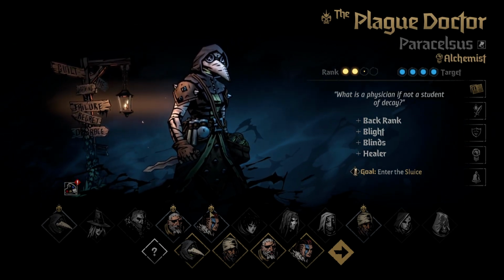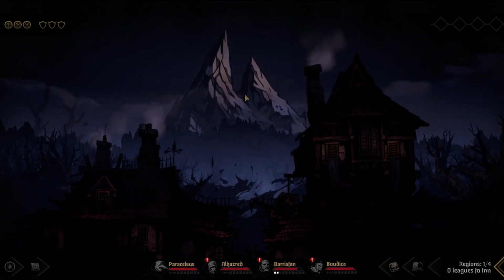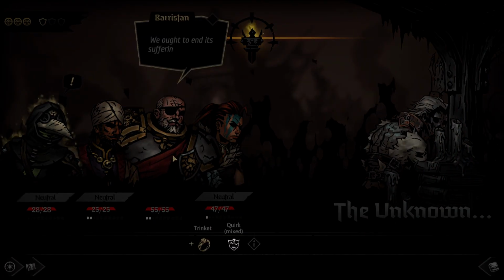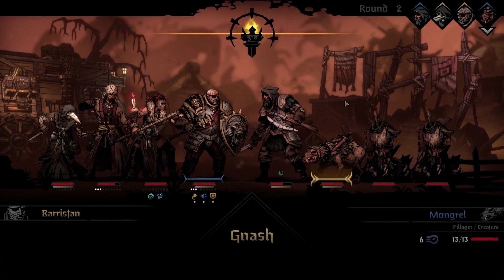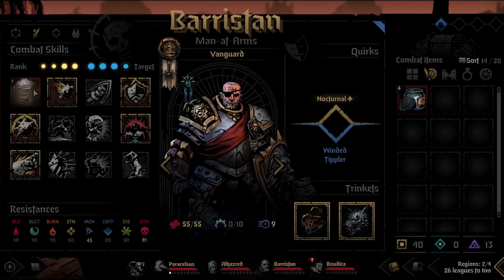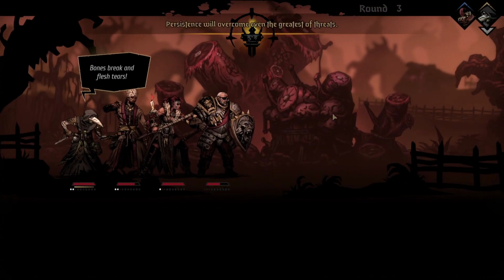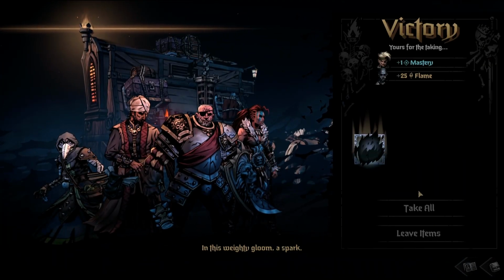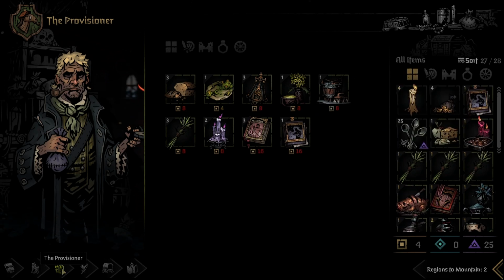Memories Enhance This Team's Abilities - Darkest Dungeon 2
We are diving into Darkest Dungeon 2 again. It is released on Steam, and this game has changed a fair bit! We are dealing with water monsters and pelagic monstrosities, as per usual. This team can be stressful, but they also have a chance to succeed. Let's unlock every character path and trinket. Death makes a cameo today!

Game info:
Darkest Dungeon II is a roguelike road trip of the damned. Form a party, equip your stagecoach, and set off across the decaying landscape on a last gasp quest to avert the apocalypse. The greatest dangers you face, however, may come from within...

Gather your courage and ride out into the chaos of a world undone.
Four heroes and a stagecoach are all that stand between darkness and salvation.

Tried and True Turn-based Combat, Improved
The ground-breaking genre-defining combat from Darkest Dungeon returns, but everything from stats to rules has been refined and improved. The all new Token System helps make your decisions impactful while adding even more depth of play.

Unforgettable Heroes
Uncover and experience the tragic origin stories of each hero. Unlock their full potential via new skills, paths, items, and more.

Roguelike Runs, Each With Its Own Emerging Story
Each expedition lasts from 30 minutes to several hours. Even an untimely end will arm you with resources that can be spent to improve your next journey.

The Altar of Hope
Engage with a massive system of upgrades and boons that opens up new strategies for each expedition. Choose what’s important to you as you formulate your assaults on the Mountain.

The Affinity System
As travels progress, heroes bond with each other or grate on each others’ nerves, leading to desperately needed combat synergies or journey-ending dysfunction. Manage their stress and interaction to keep the team together until the bitter end.

Nightmarish Environs
From the burning Sprawl to the diseased Foetor, the long road to the Mountain will challenge your strategies and your endurance.

Explore five distinct regions, each with their own unique creatures and challenges.

A Moment’s Peace
Rest your weary, shell-shocked heroes at the Inn, where you can relieve their stress and try to improve their relationships with a variety of diversions and delights.

Face Your Failures
Journey to the Mountain and face down five terrifying manifestations of your weaknesses.

Signature Art Style, Evolved
Darkest Dungeon’s genre-defining art now improved with no expense spared on 3D visuals, animation, and visual FX.

A Feast for the Ears
The audio team from Darkest Dungeon is back. Revel in an all new narration performance by voice actor Wayne June, a brand new expansive score by Stuart Chatwood, and bone-crunching sound effects from Power Up Audio.